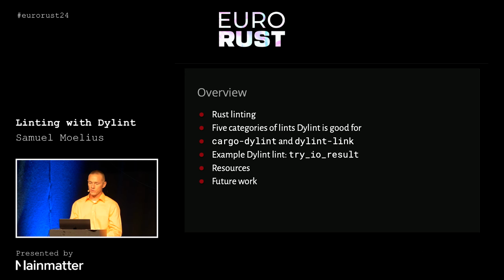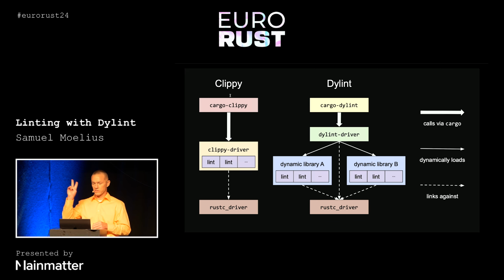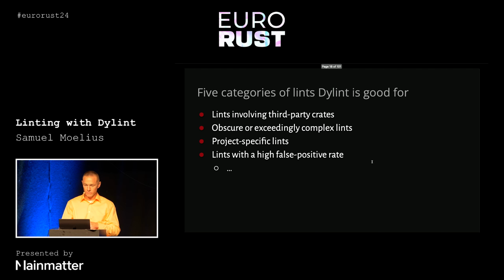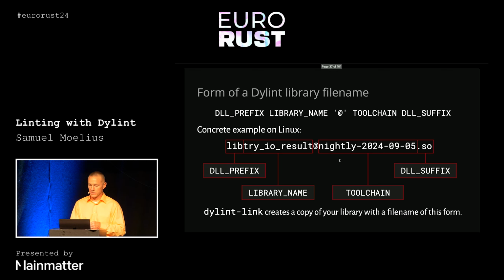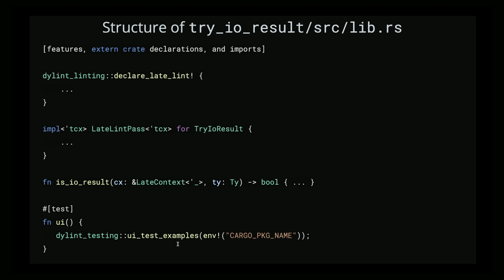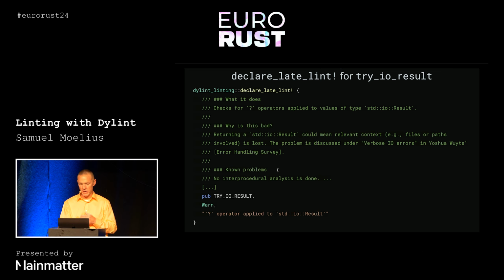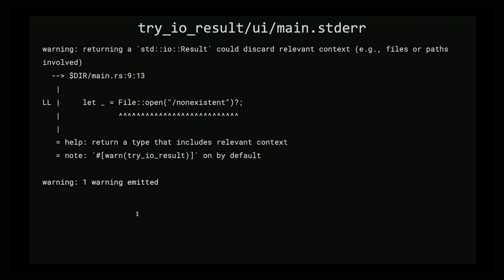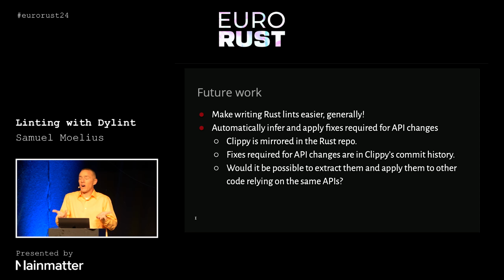Linting with Dylint - Samuel Moelius | EuroRust 2024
Dylint is a tool for running Rust lints from dynamic libraries. Dylint is similar to Clippy, but whereas Clippy runs a predetermined, static set of lints, Dylint runs lints from user-specified, dynamic libraries. Thus, Dylint allows developers to maintain their own personal lint collections.

*About Samuel Moelius*
Samuel Moelius is a Staff Engineer on the Blockchain Team at Trail of Bits.